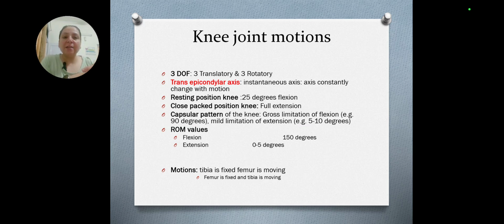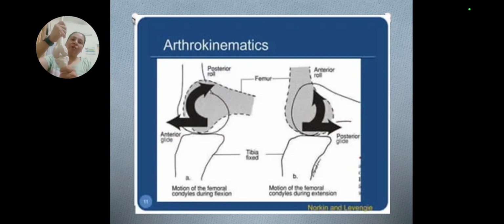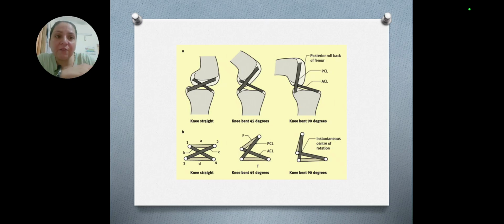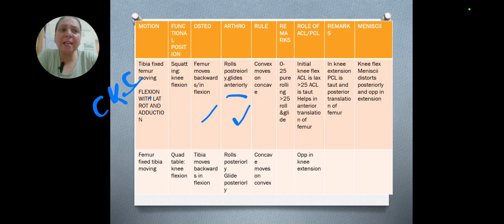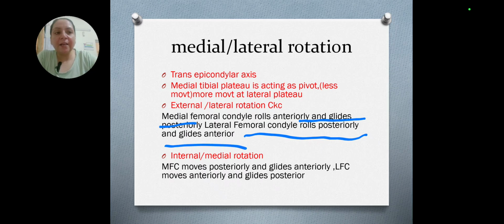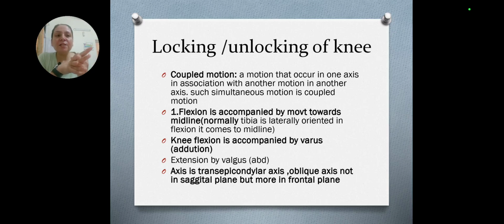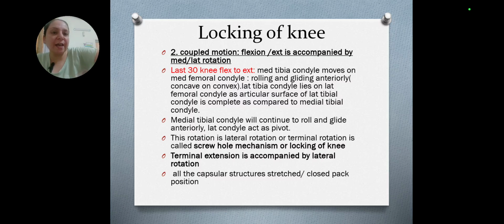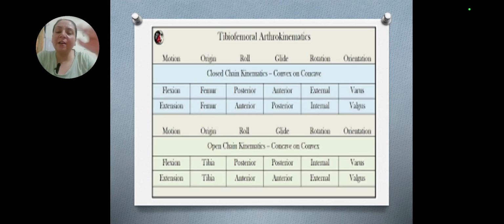Knee joint Motions:Osteokinematics and Arthrokinematics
Osteokinematics and Arthrokinematics of knee joint in open and closed chain . locking and unlocking of knee